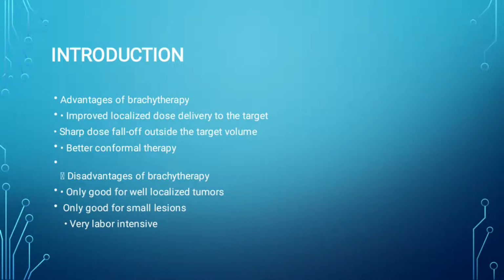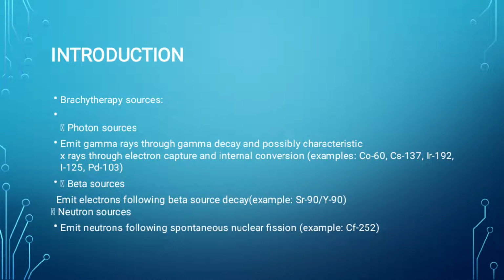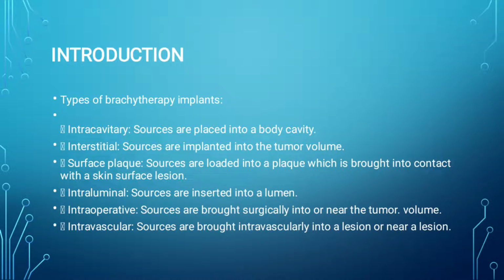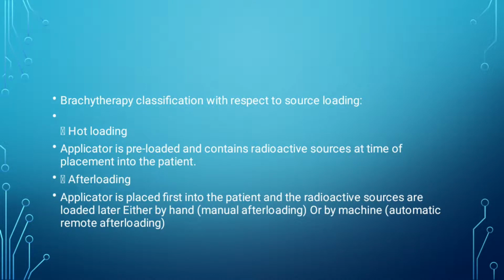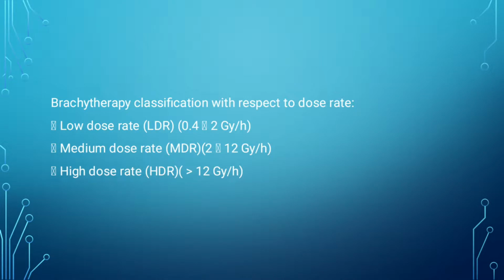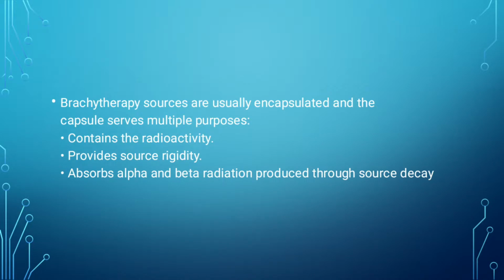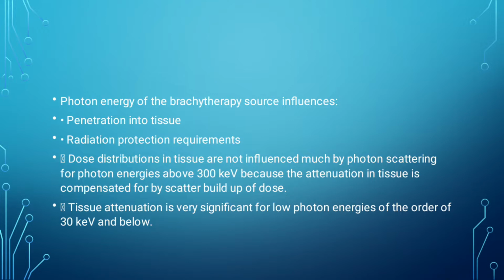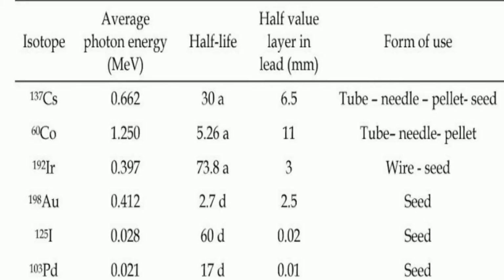BRACHYTHERAPY INTRODUCTION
INTRODUCTION:-
Brachytherapy is a type of internal radiation therapy in which seeds, ribbons, or capsules that contain a radiation source are placed in your body, in or near the tumor. Brachytherapy is a local treatment and treats only a specific part of your body. It is often used to treat cancers of the head and neck, breast, cervix, prostate, and eye.
How brachytherapy is put in place

Most brachytherapy is put in place through a catheter, which is a small, stretchy tube. Sometimes, brachytherapy is put in place through a larger device called an applicator. The way the brachytherapy is put in place depends on your type of cancer. Your doctor will place the catheter or applicator into your body before you begin treatment.

Techniques for placing brachytherapy:-

Interstitial brachytherapy, in which the radiation source is placed within the tumor. This technique is used for prostate cancer, for instance.
Intracavity brachytherapy, in which the radiation source is placed within a body cavity or a cavity created by surgery. For example, radiation can be placed in the vagina to treat cervical or endometrial cancer.
Episcleral brachytherapy, in which the radiation source is attached to the eye. This technique is used to treat melanoma of the eye.
Once the catheter or applicator is in place, the radiation source is placed inside it. The radiation source may be kept in place for a few minutes, for many days, or for the rest of your life. How long it remains in place depends on the type of radiation source, your type of cancer, where the cancer is in your body, your health, and other cancer treatments you have had.

Types of brachytherapy

There are three types of brachytherapy

Low-dose rate (LDR) implants: In this type of brachytherapy, the radiation source stays in place for 1 to 7 days. You are likely to be in the hospital during this time. Once your treatment is finished, your doctor will remove the radiation source and the catheter or applicator.
High-dose rate (HDR) implants: In this type of brachytherapy, the radiation source is left in place for just 10 to 20 minutes at a time and then taken out. You may have treatment twice a day for 2 to 5 days or once a week for 2 to 5 weeks. The schedule depends on your type of cancer. During the course of treatment, your catheter or applicator may stay in place, or it may be put in place before each treatment. You may be in the hospital during this time, or you may make daily trips to the hospital to have the radiation source put in place. As with LDR implants, your doctor will remove the catheter or applicator once you have finished treatment.
Permanent implants: After the radiation source is put in place, the catheter is removed. The implants remain in your body for the rest of your life, but the radiation gets weaker each day. As time goes on, almost all the radiation will go away. When the radiation is first put in place, you may need to limit your time around other people and take other safety measures. Be extra careful not to spend time with children or pregnant women.